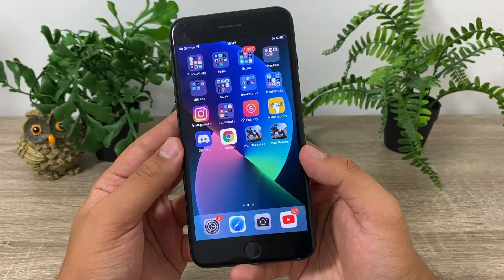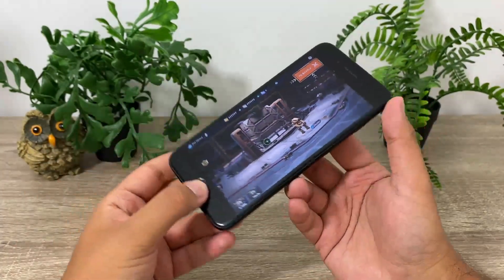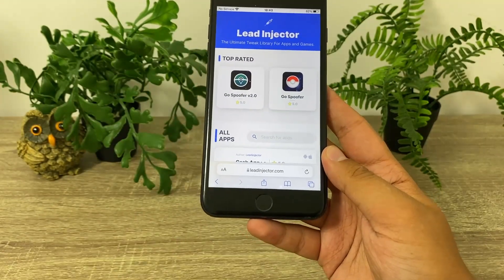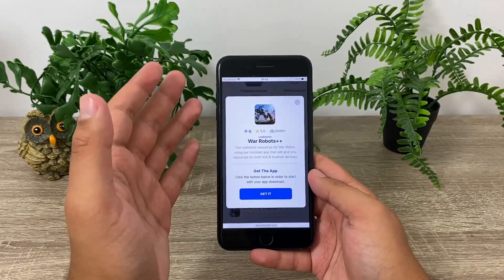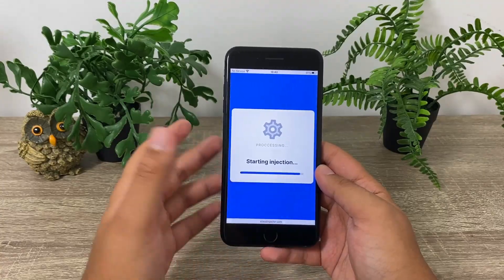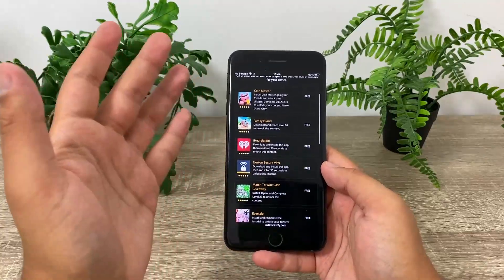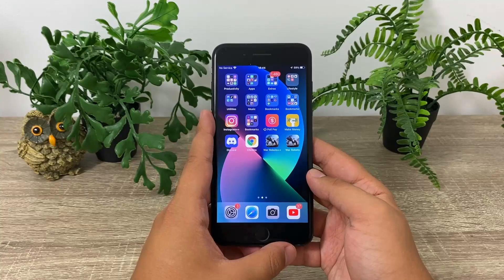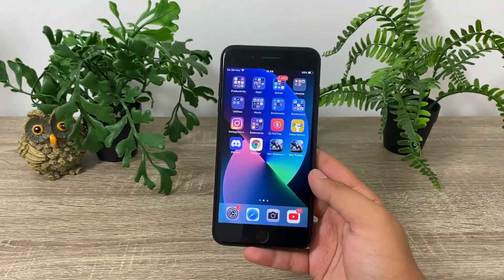War Robots Hack - How To Get Free War Robots Gold & Silver for Android/iOS (WORKING MOD 2022)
Hey guys I hope everyone is having a fantastic day today, because I know I definitely am! I found out about this CRAZY and INSANE new War Robots hack just recently, and I've been having a blast playing War Robots.

With this War Robots hack you have an unlimited amount of free War Robots Gold & Silver, and you can spend it however you please! Personally, I've been using this cool War Robots hack and messing around with my friends, showing them just how strong my robot is, and I've been absolutely dominating in my games!

The best thing about this, is that anti-ban is always on guys, so you will never get banned for using this War Robots hack. So what are you waiting for, it literally only takes a few minutes to download this War Robots hack, and you can jump straight into the action!

Just make sure to follow every single steps and do everything as I say, and if you have any problems, let me know down in the comments below.